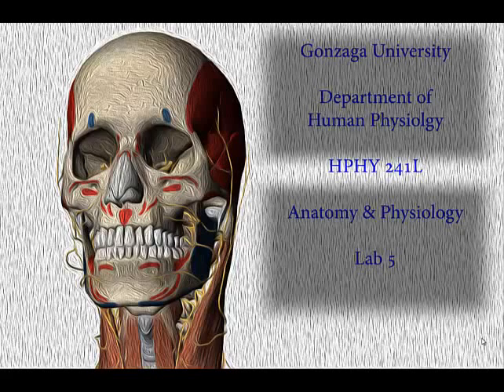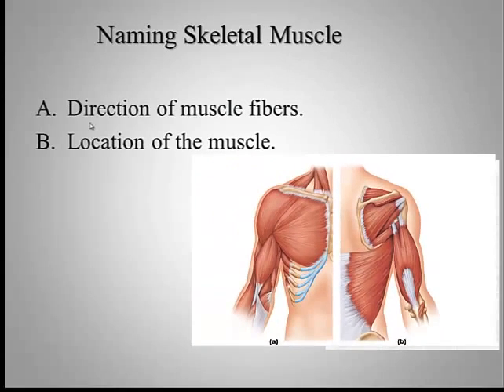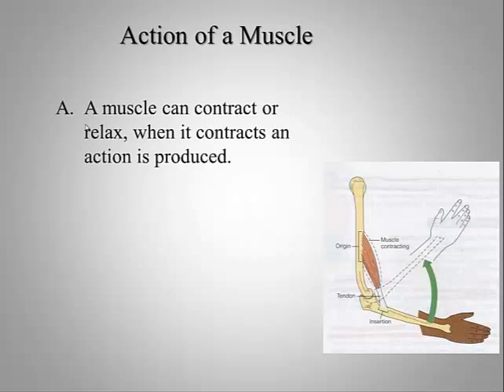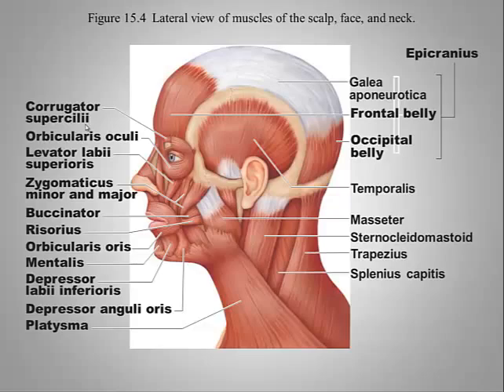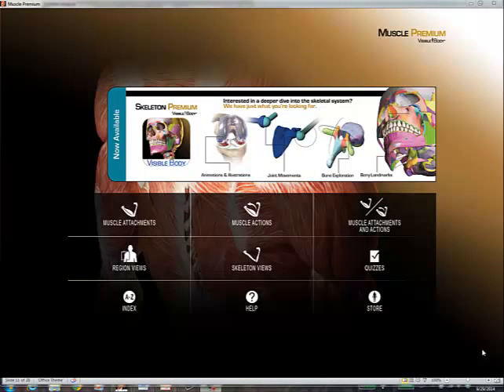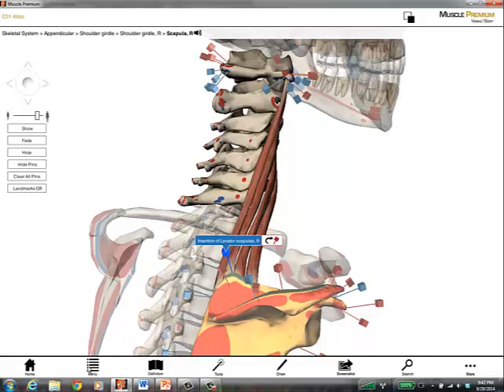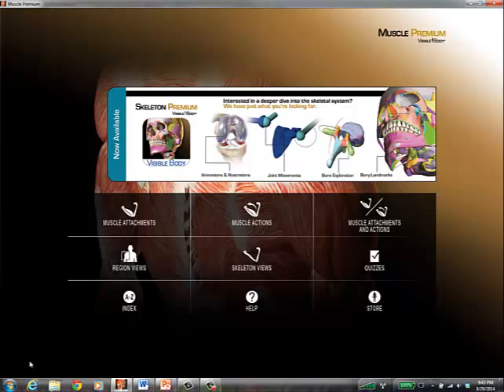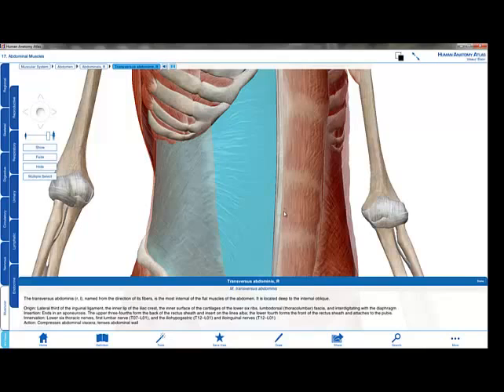Lab 5 Pre Lab Content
Muscle of the head, neck & trunk